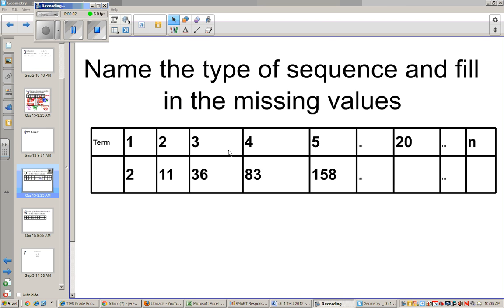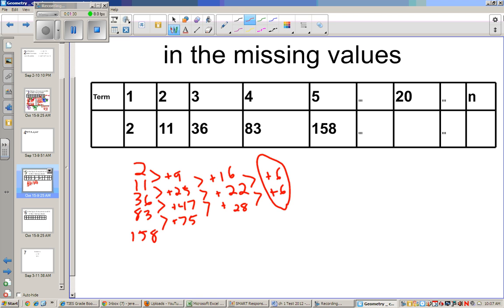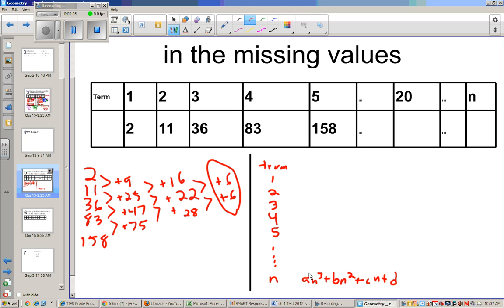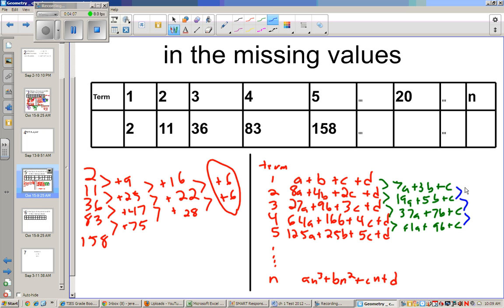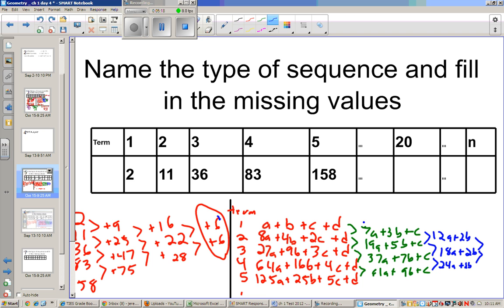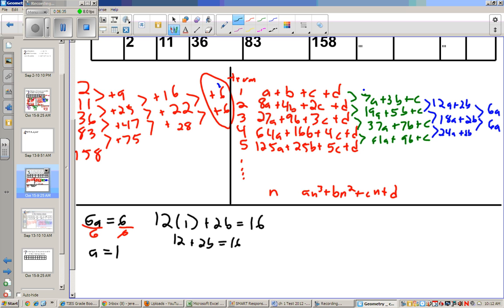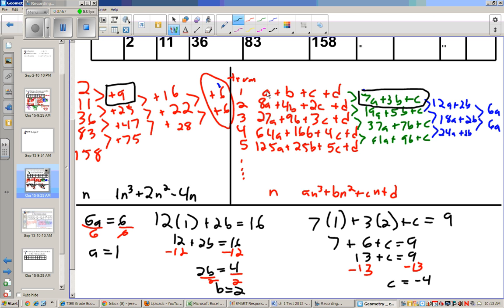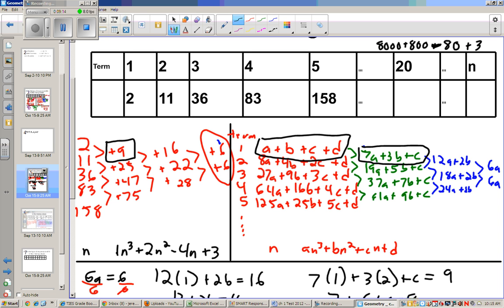Geometry Cubic Finite Differences